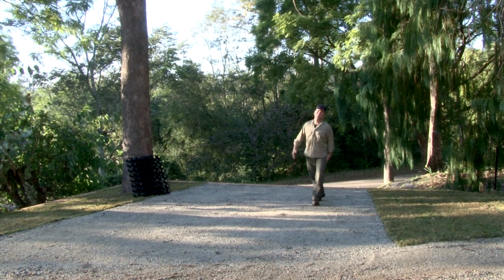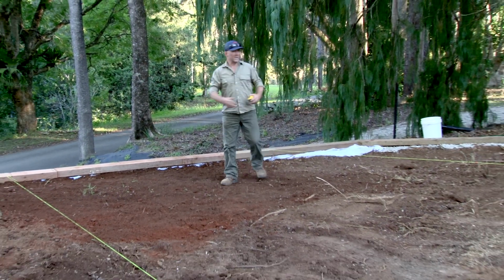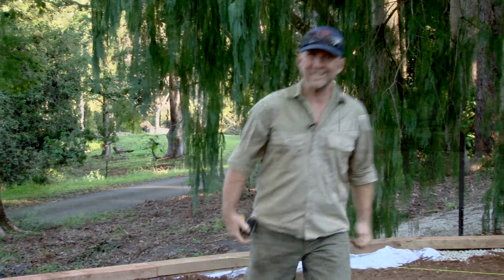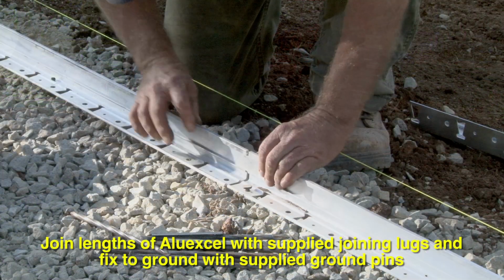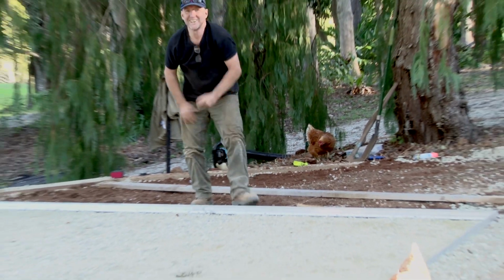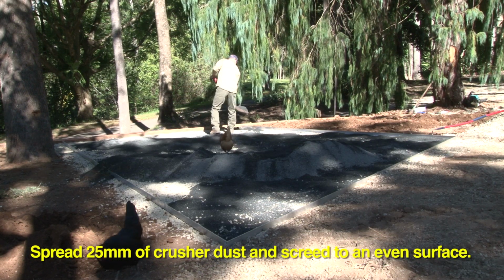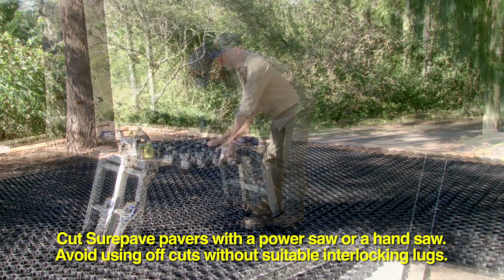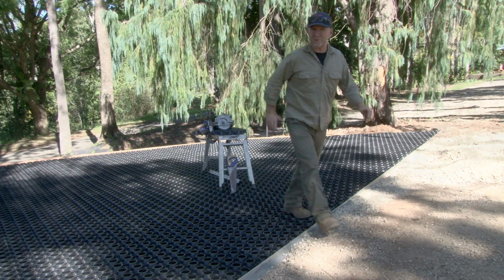SurePave | Permeable Paving - Hardstand Video